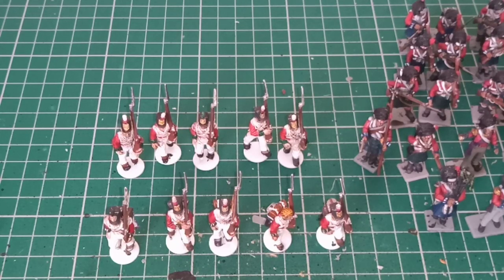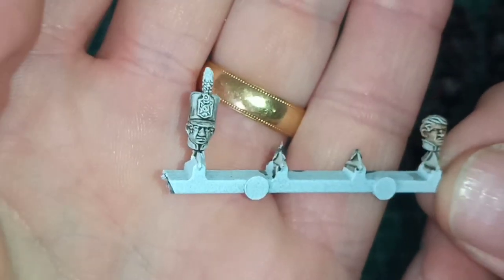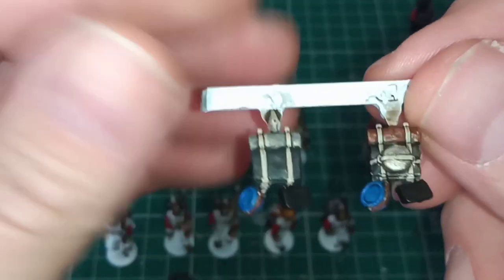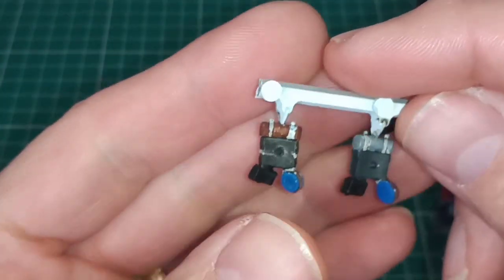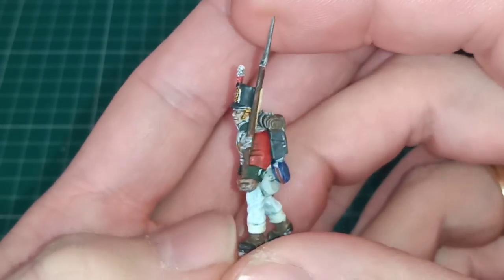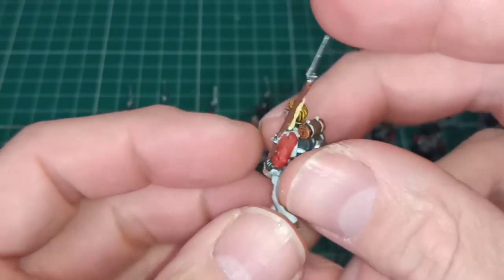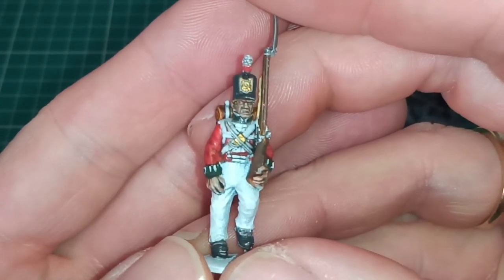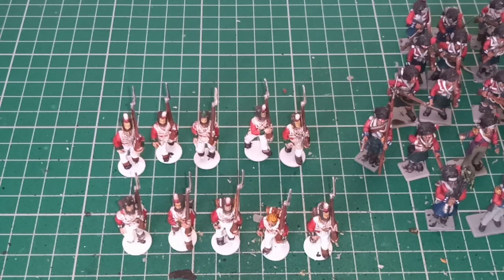28mm Napoleonic Peninsular War British line infantry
28mm Napoleonic Peninsular War British line infantry